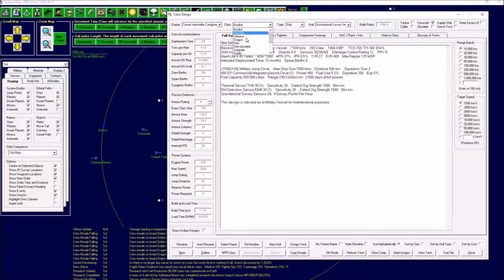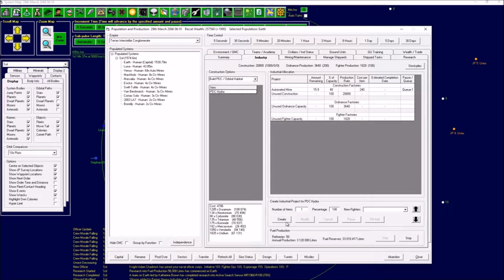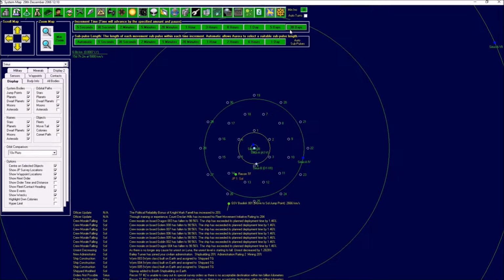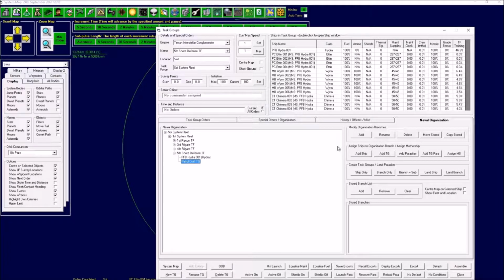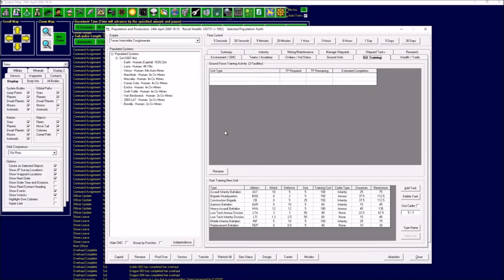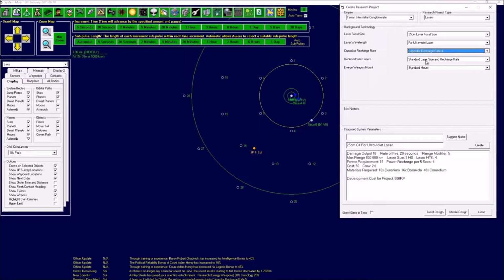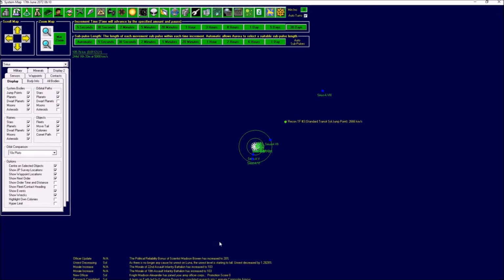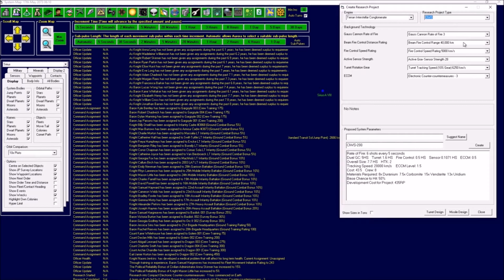Aurora 4X #06 - Destroyer tech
Well, 1 bit of tech. But not much else really happens you know.